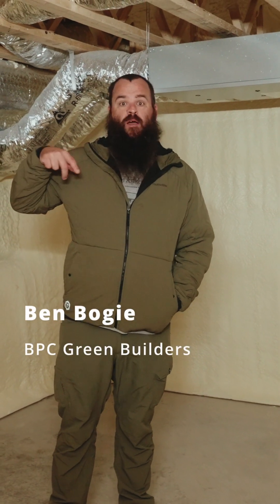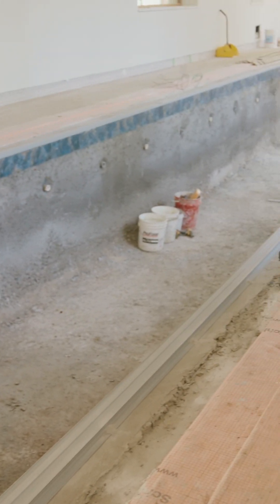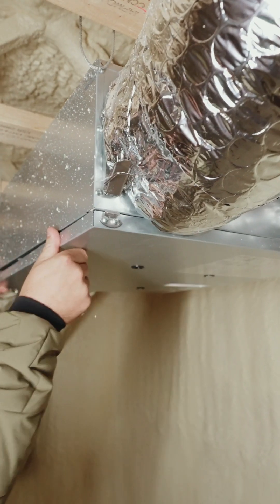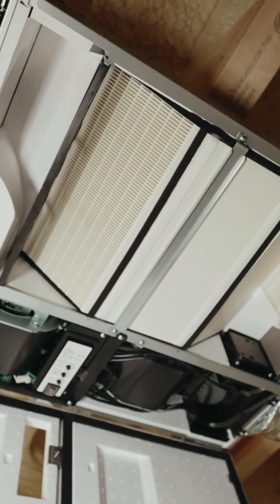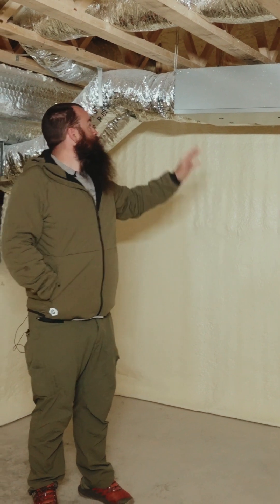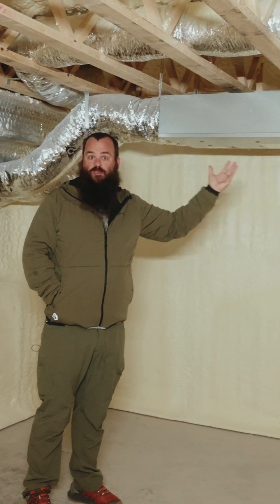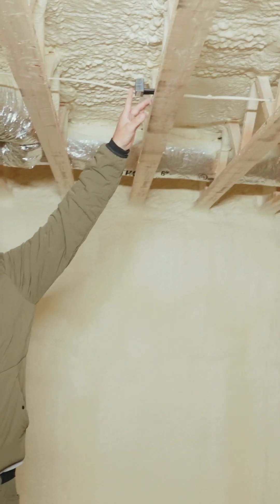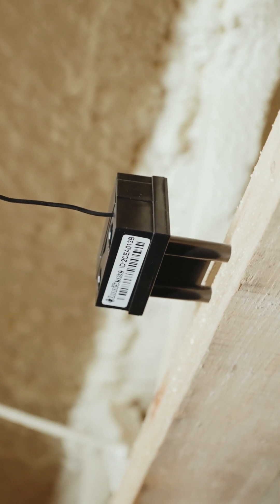Mechanical Room for an Indoor Pool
Ben Bogie highlights the installation of a Panasonic ventilation system to manage moisture and chemical buildup for an indoor pool. The system incorporates remote sensors to keep an eye on humidity, temperature, and wood moisture. It's a smart way to make sure everything stays stable and well-managed.